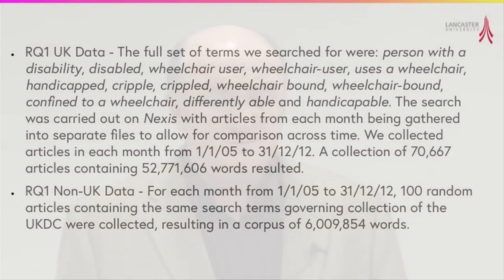Issues of contemporary relevance (part 1)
Tony McEnery introduces a large project looking at the possible reputational and other benefits of hosting the Olympics and Paralympics